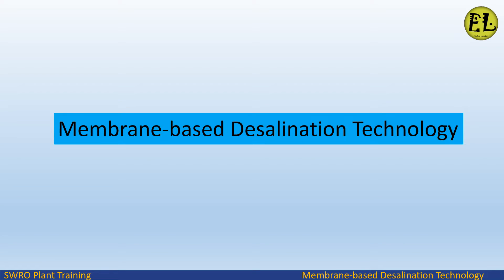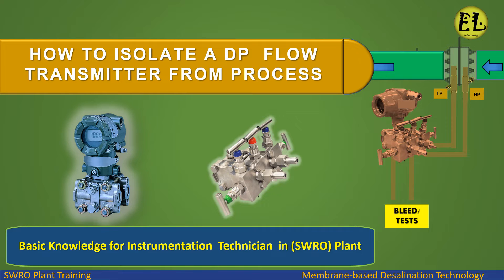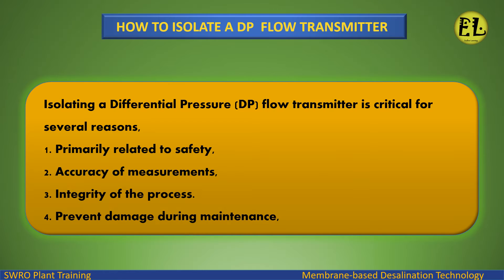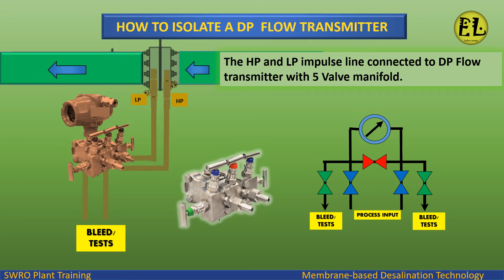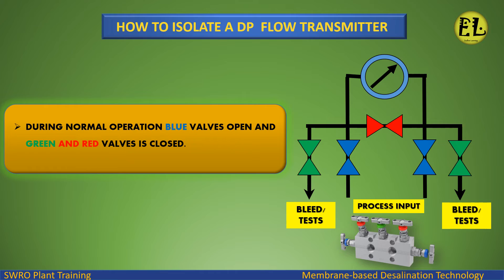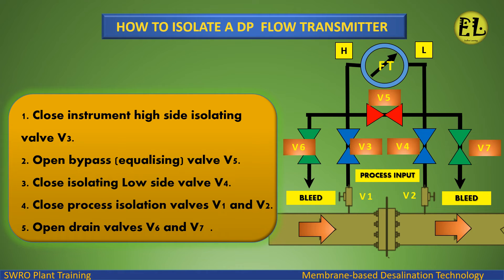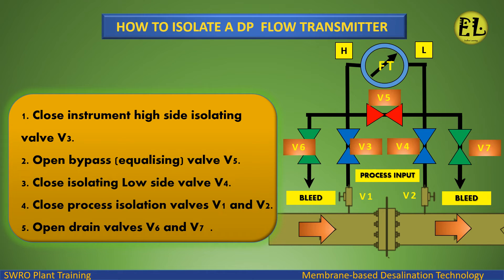HOW TO ISOLATE A DP & FLOW TRANSMITTER FROM PROCESS | PREVENT DAMAGE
ENDLESS LEARNING
HOW TO ISOLATE A DP &  FLOW TRANSMITTER FROM PROCESS
 PREVENT DAMAGE